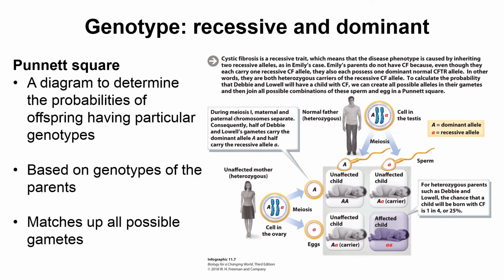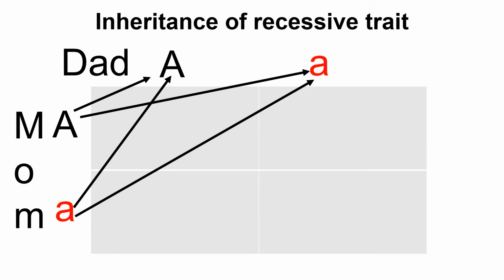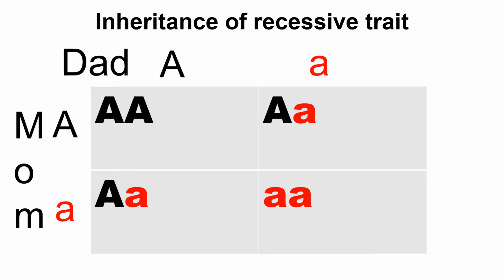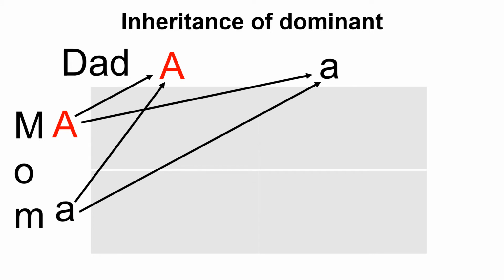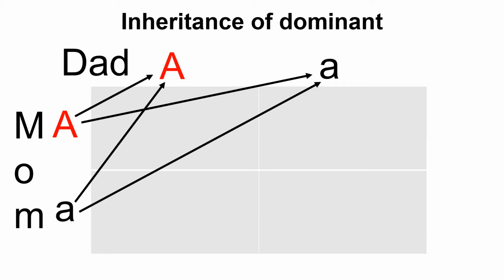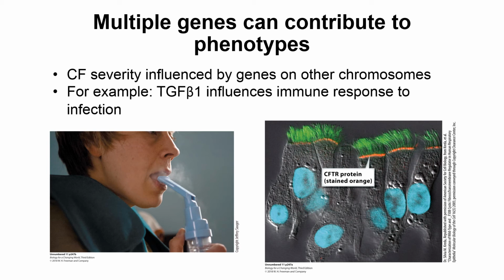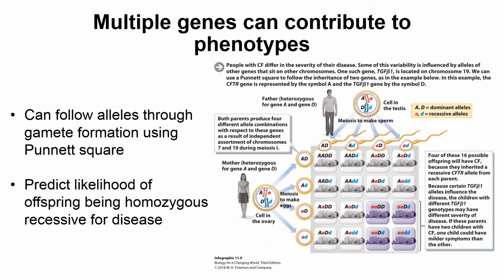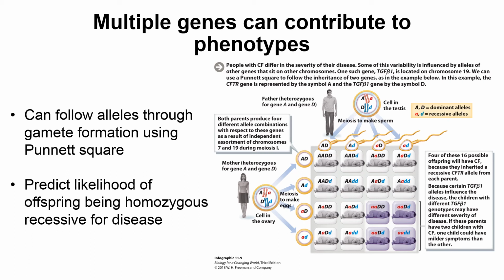Meiosis and Genetics- Part3